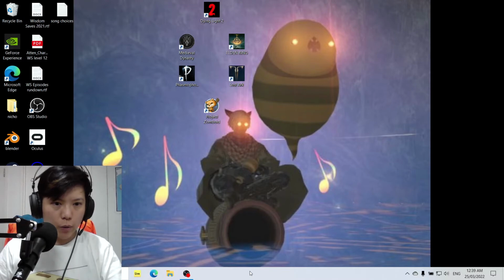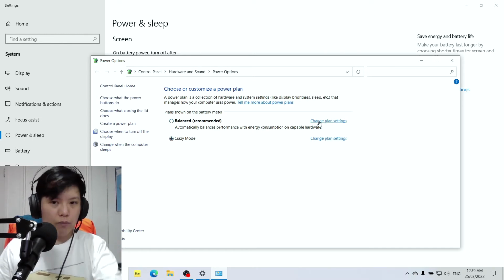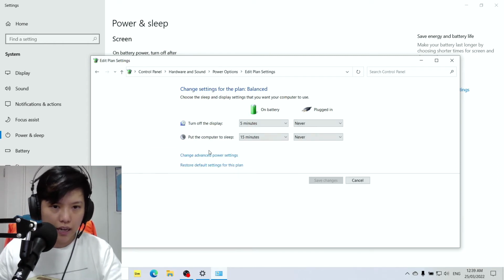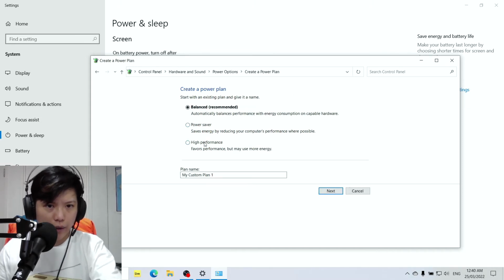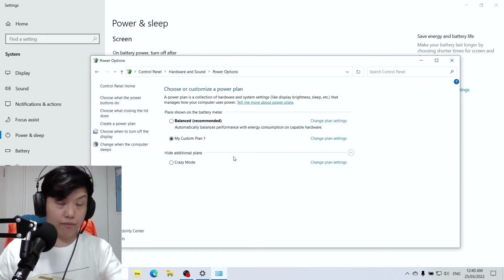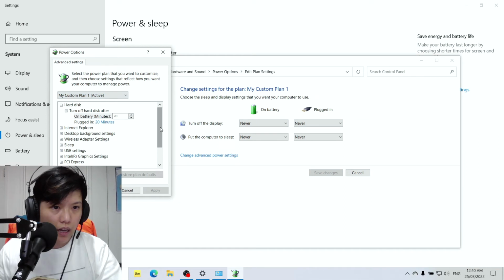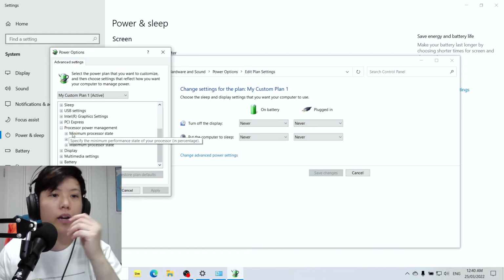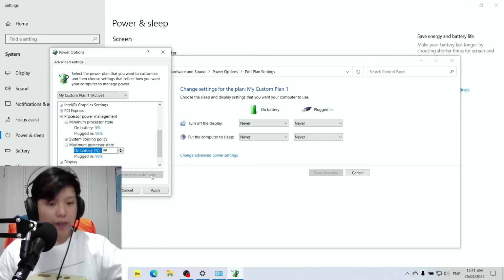Bonus solution to Elden Ring pc crash BSOD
I hope this helps! I'll also list the methods I've tried here so you can get an idea of what my laptop has made me go through...

- revert graphics driver to older version
- changed electric outlet (moved to another corner of my home to test)
- changed power cable/adaptor for my laptop
- done sfc /scannow and found nothing
- done scndsk and found nothing
- uninstalled and reinstalled graphic card driver from Device management and didn't help
- limited and changed settings in nVidia control panel
- overlays already disabled
- system restore to fix [Audio Services Disable] and [Windows search bar not working], both happened after one BSOD
- set data execution prevention but didn't stop it from crashing anyways
- changed virtual memory from "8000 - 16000" to "system managed" (not sure if this helped)

... and finally, after I've reupdated and installed the latest from Windows Update and Graphic Drivers, I've made this power settings change.

Hope to see you in the loveable sort of world of Elden Ring! \o/